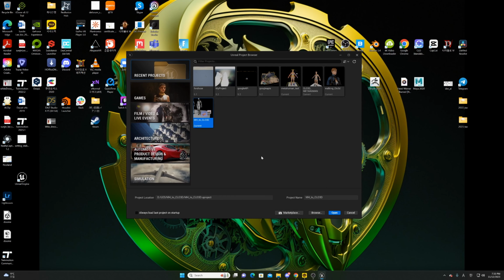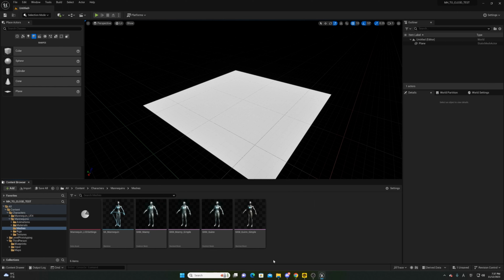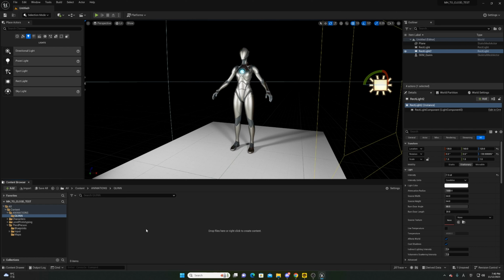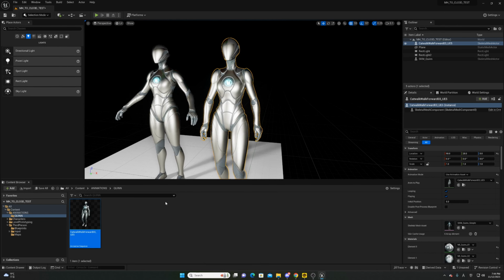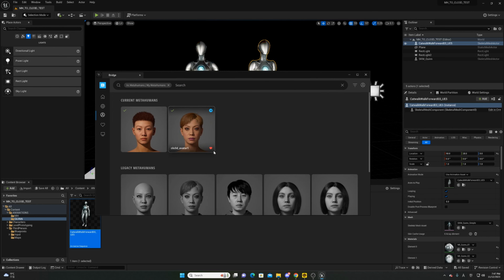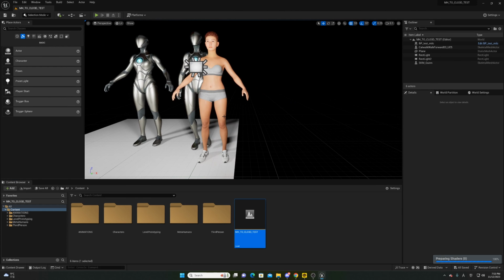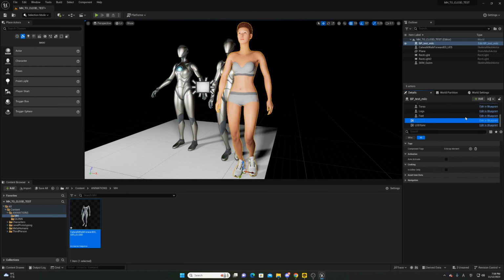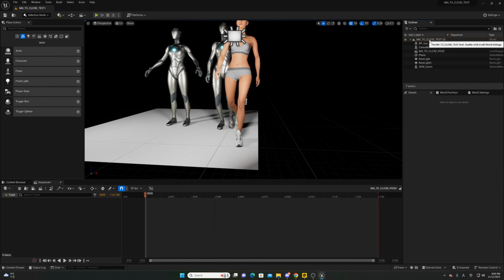How to create a Hyper Realistic Realtime Digital Avatar for CLO3D(Part-B).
This tutorial covers the entire process of creating a digital avatar using Metahuman Creator and Mixamo and real-time visualization in Unreal.